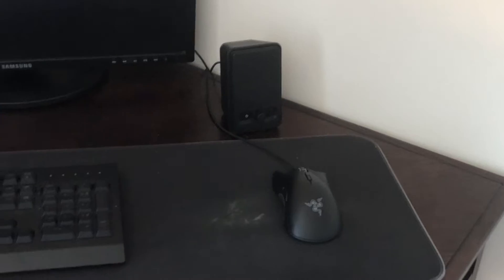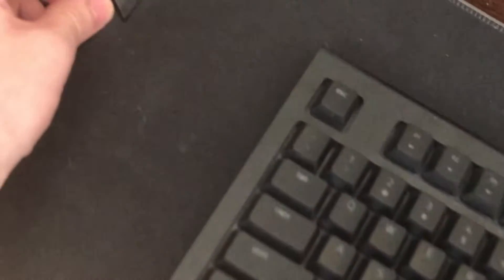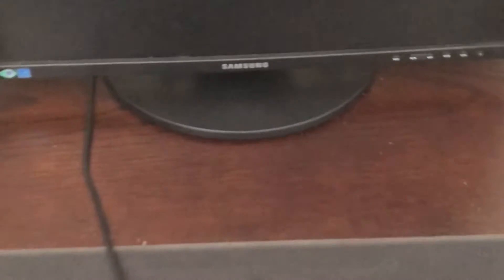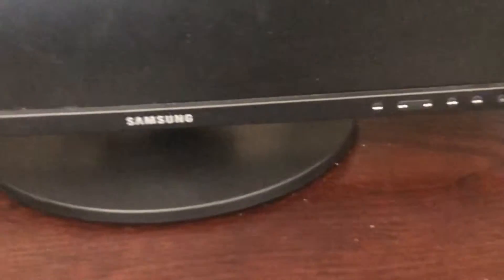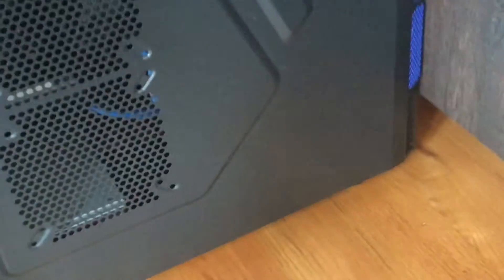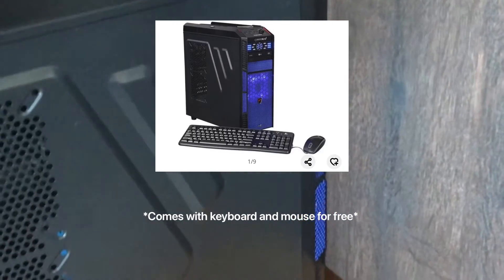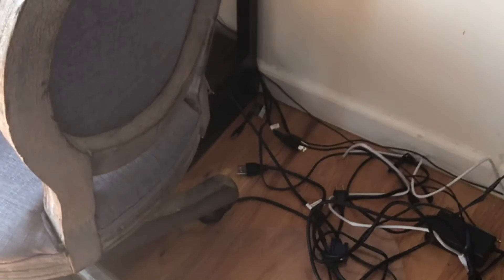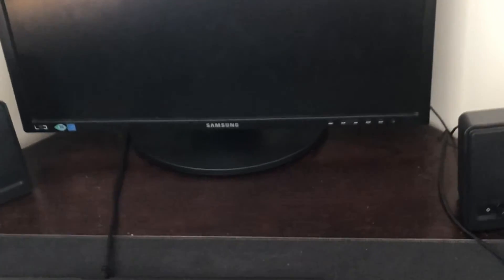My Old PC build setup (so scuffed)